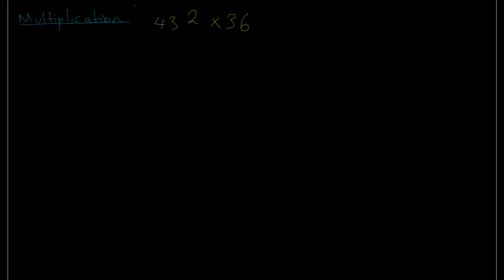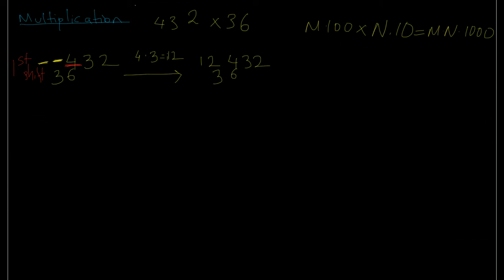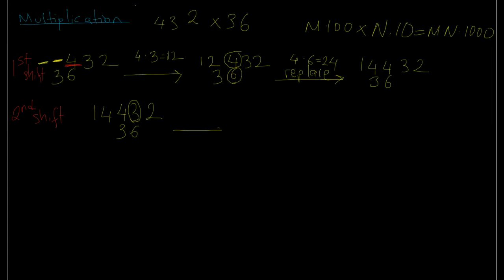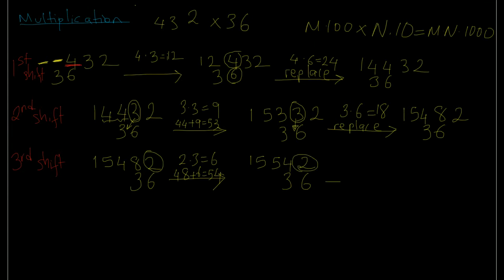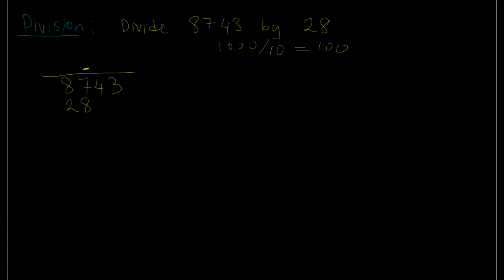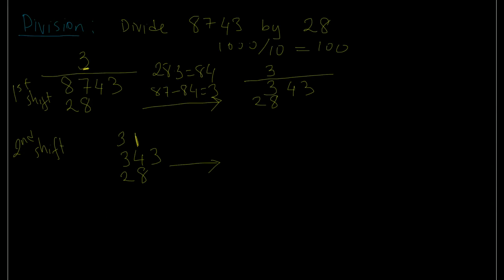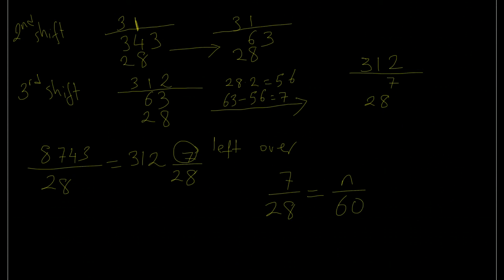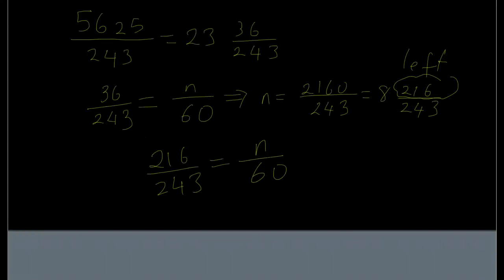Section 2.2 Part2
Berggren section 2.2